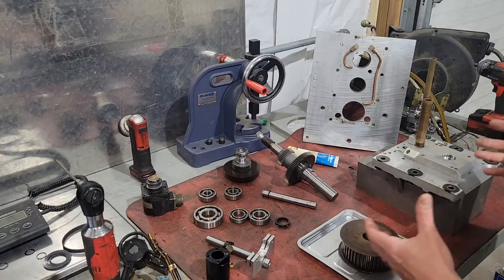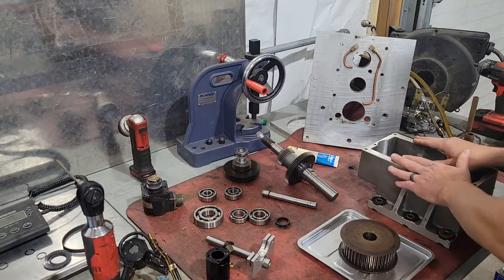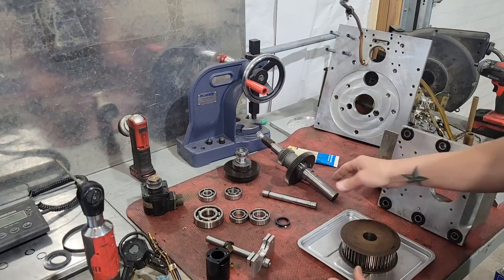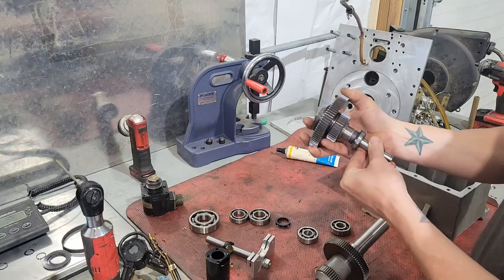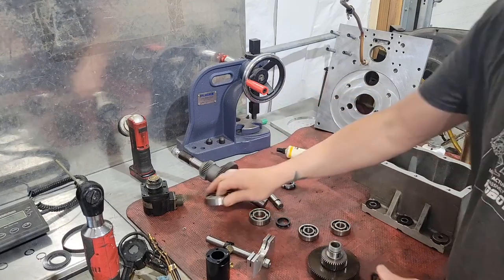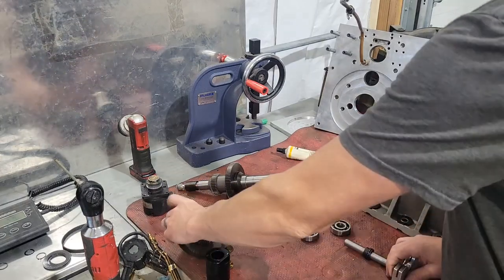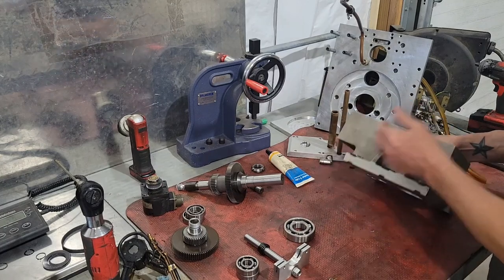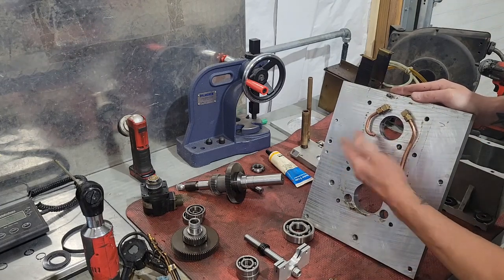Rebuilding my Haas VF2 2 Speed Gearbox- Part 1